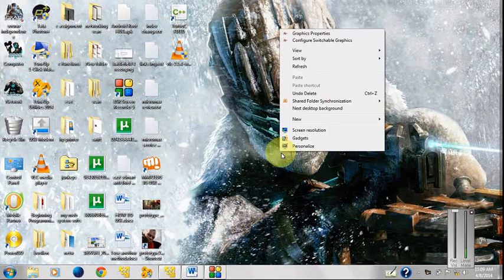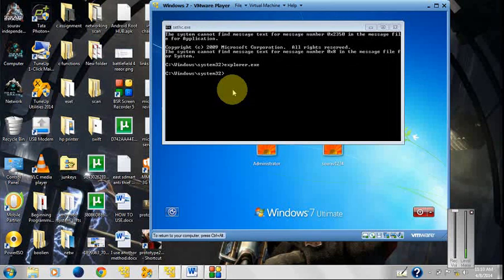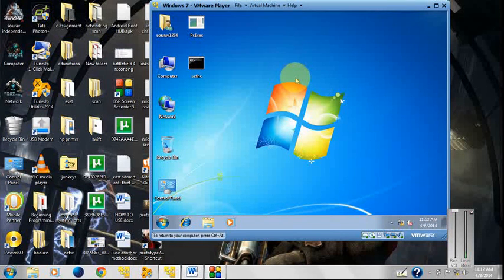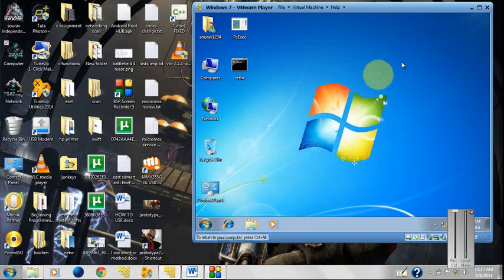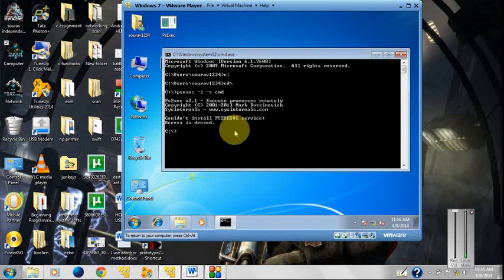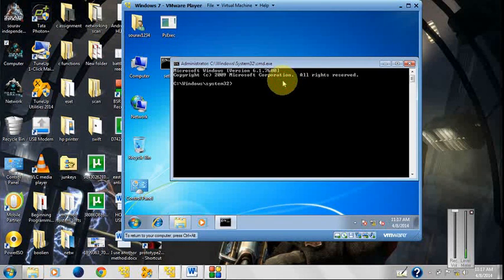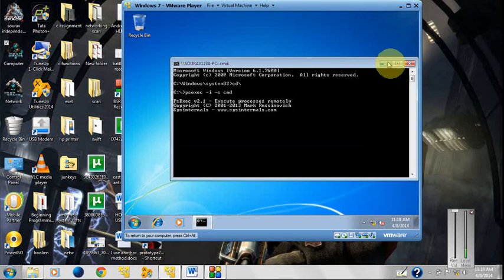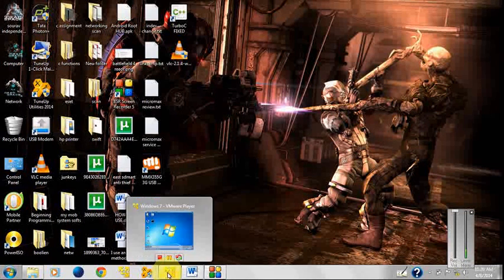how to login (system) user in windows 7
this is my 2nd video in youtube in this video i m gonna tel u that how to login (system) user in windows 7 with the help of a (pstools) & this is 100% successful plz like , comment my video
& if u find a better trick than this plz tell me about that ok be coolll...